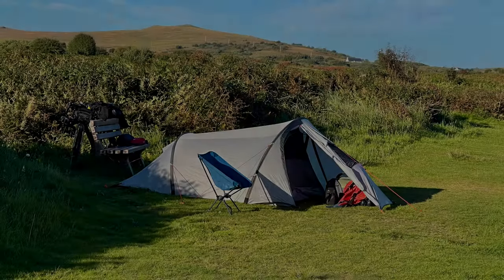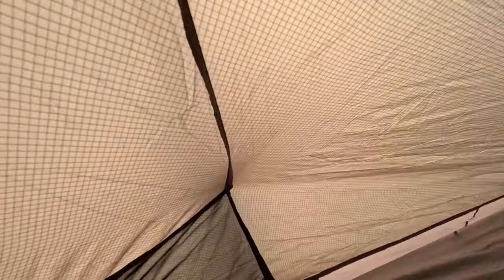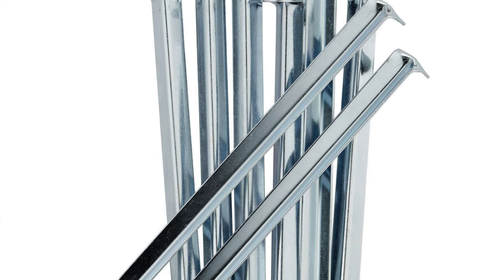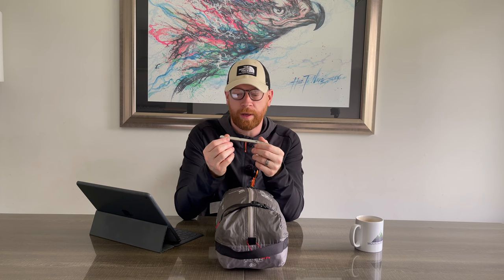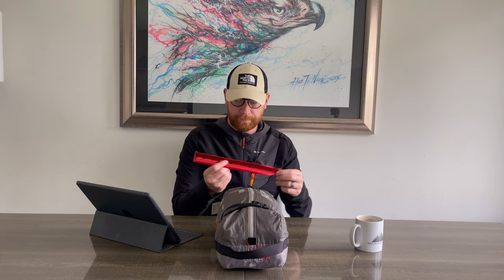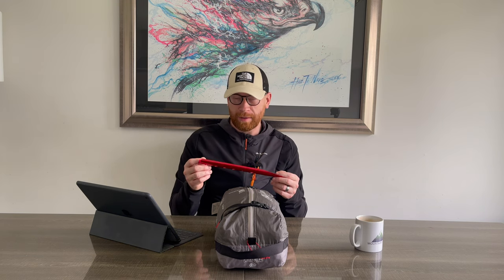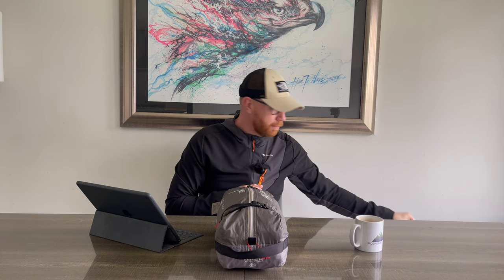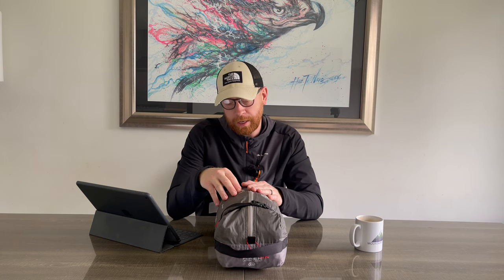Quechua Quickhiker Ultralight III Tent Review